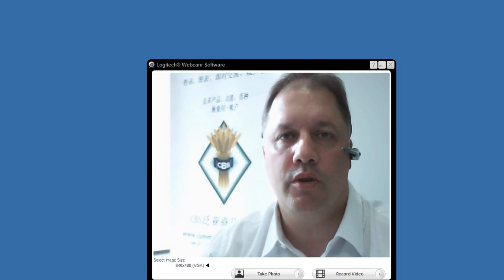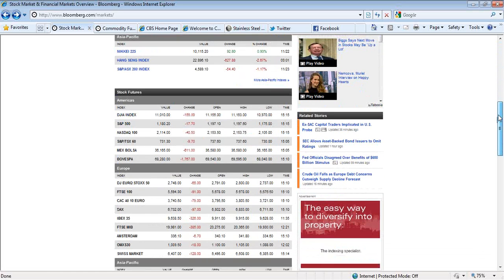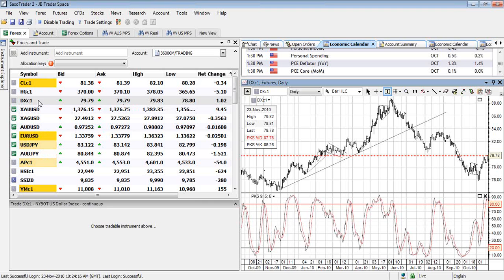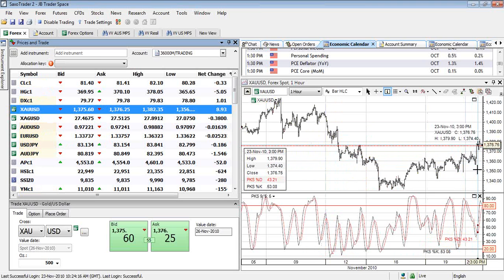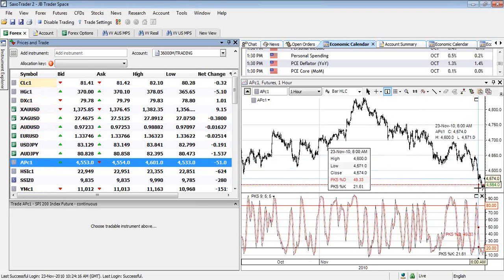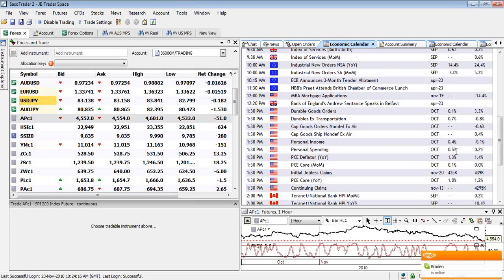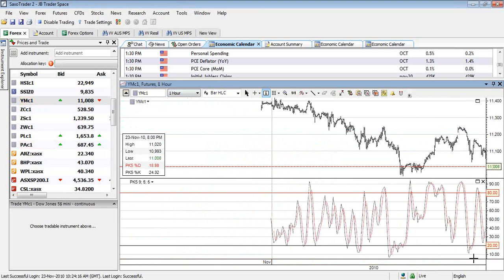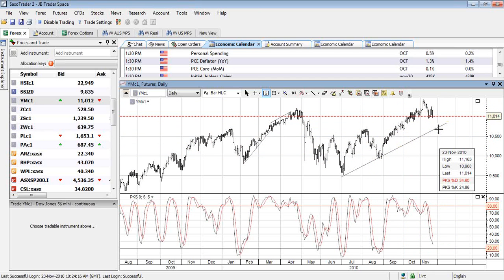2010-11-24 CBS morning debrief - commodity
Jonathan Barratt talks on overnight commodity markets.